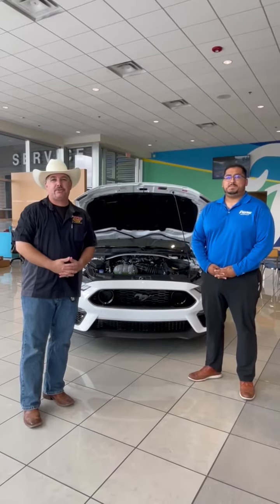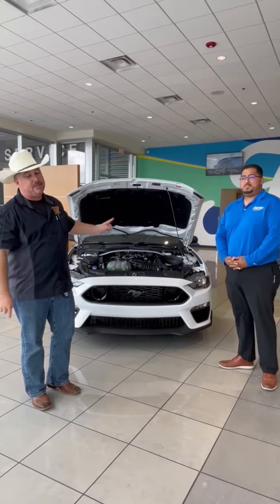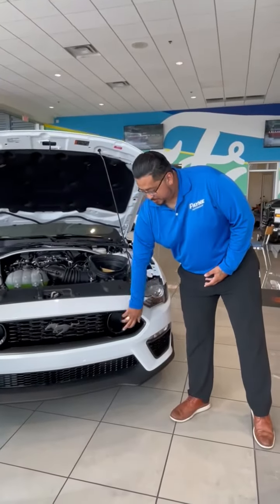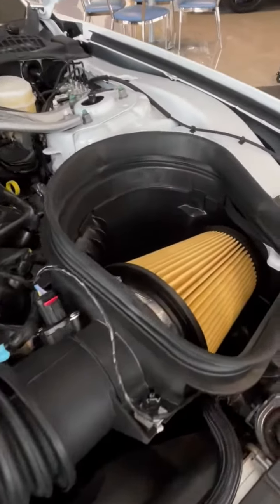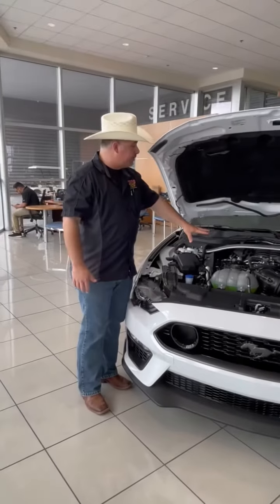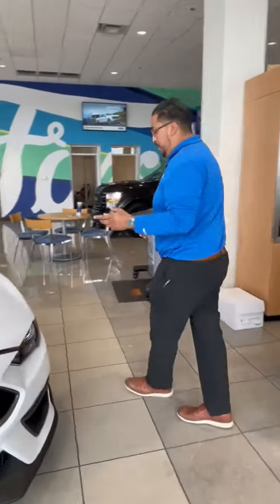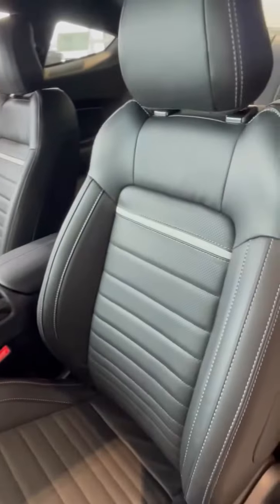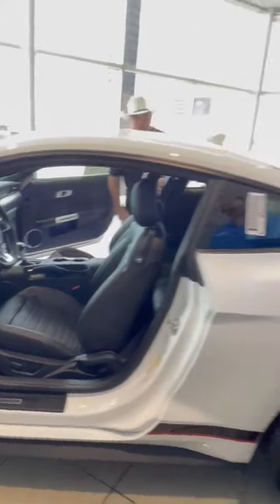2022 Ford Mustang Mach 1 Walkaround | Payne Weslaco Ford | Weslaco, Texas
Ford for the 2022 Ford Mustang Mach 1 here at Payne Weslaco Ford before it’s too late‼️🤠